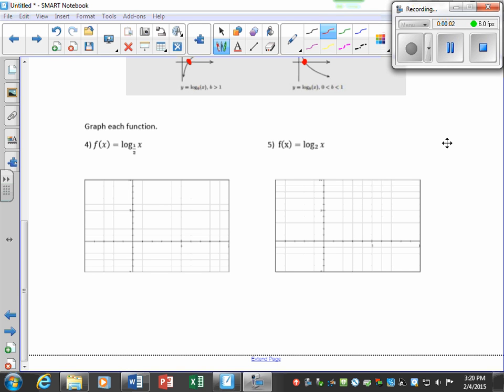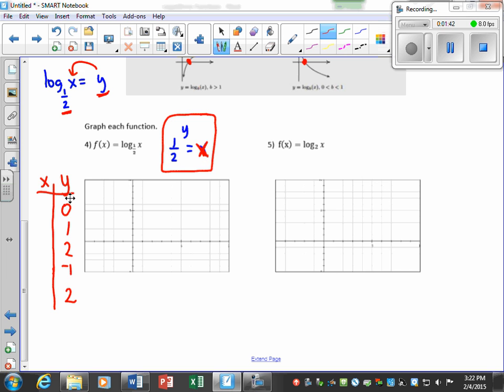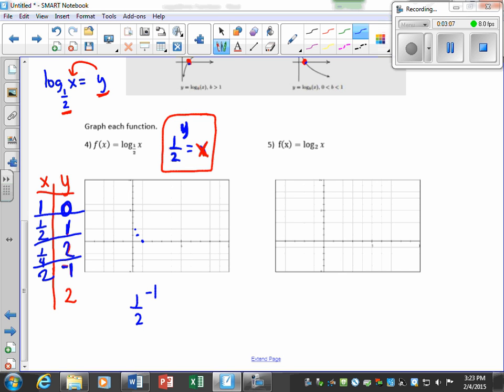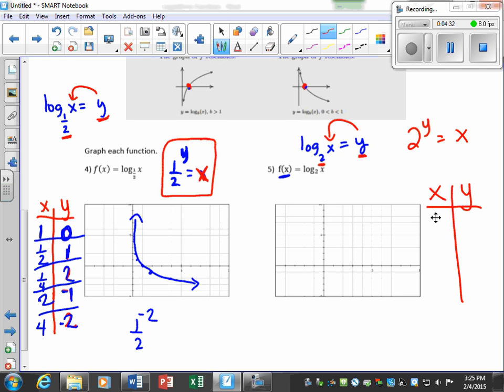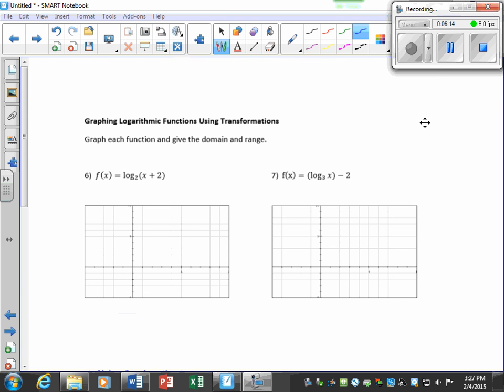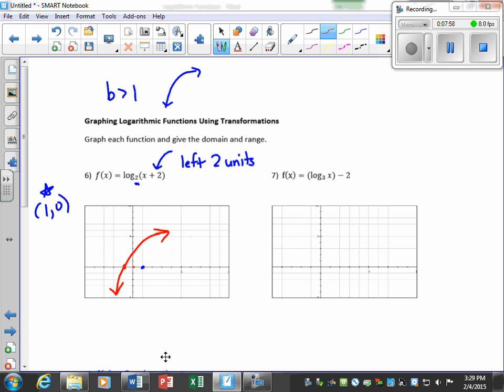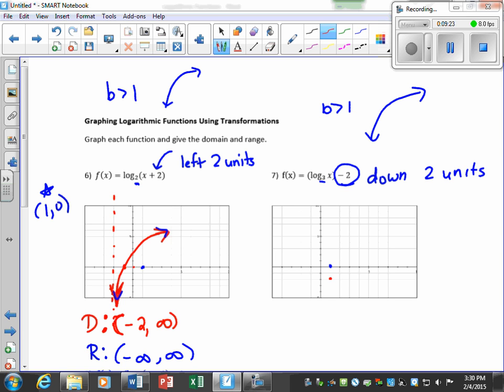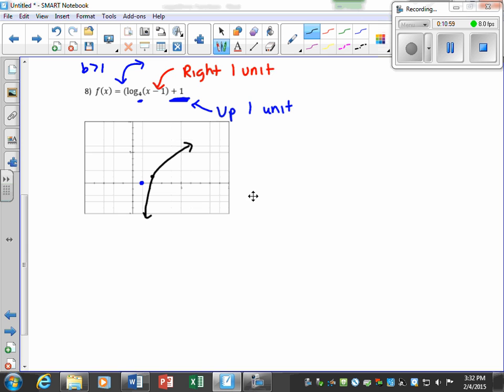Logarithmic Functions Part 2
logarithmic functions, exponential functions, expanding and contracting logarithmic functions, properties of logarithms, graphing logarithms, graphing logarithms using transformations